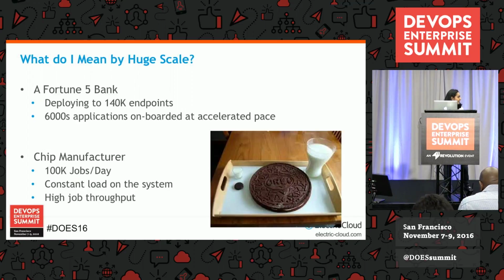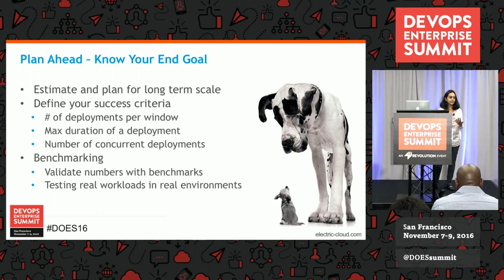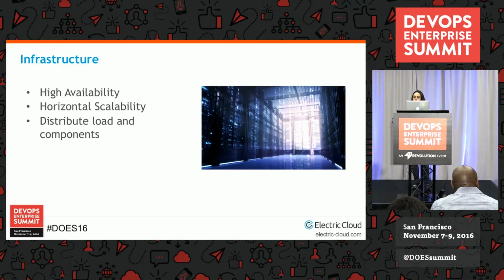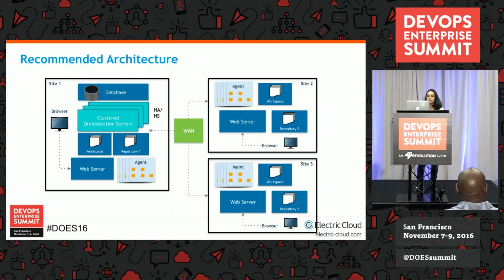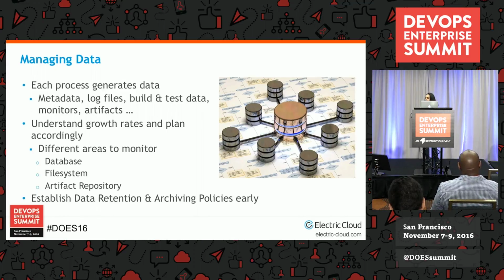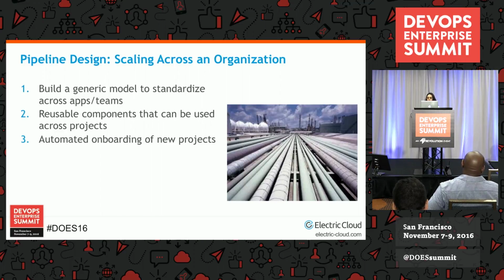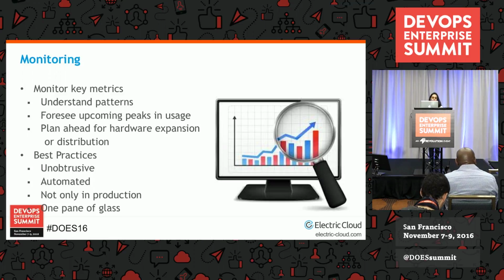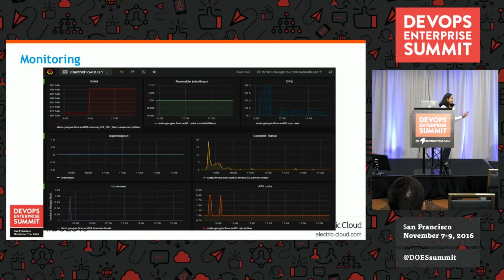Designing Your Pipelines for Scalability and Resiliency - Electric Cloud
Planning for Huge Scale: Designing Your Pipelines for Scalability and Resiliency

Avan Mathur, Product Manager, ElectricFlow, Electric Cloud

Installing one CI server or configuring a deployment pipeline for a specific application might be easy enough. However, as enterprises look to scale their DevOps adoption and optimize their software delivery practices across the organization (to support additional teams, product lines, application releases, processes and infrastructure) -- software delivery pipeline(s) need to scale to support enterprise workloads.

For some enterprises, this means having a pipeline that can withstand the velocity and throughput of thousands of product releases, supporting tens of thousands of developers and distributed teams, hundreds of thousands of infrastructure nodes, multitudes of inter-dependent application components, or millions of builds and test-cases.

This scale poses unique challenges and implications for your pipeline design. This talk covers best practices for analyzing and (re)designing your software delivery pipeline – regardless of your chosen tool-set or technologies. Obtain tips and tools for ensuring your pipelines and DevOps infrastructure have the right architecture and feature-set to support your software production as it scales, while also ensuring manageability, governance, security, and compliance.

Learn best practices for how to:
1) Plan for scale: how to project for the types of performance indicators/vectors you’d need to scale across.
2) How to design of your pipeline and supporting infrastructure and operations (such as data retention, artifact retrieval, monitoring, etc.).
3) Design your pipeline workflows and processes to allow reusability and standardization across the organization, while also enabling flexibility to support the needs of specific teams/apps.
4) Design your pipeline in a way that enables fast rollout- easy onboarding thousands of applications, across hundreds of teams
5) Incorporate security access controls, approval gates and compliance checks as part of your pipeline and have them standard across all releases
6) Ensure your architecture support HA, DR and business continuity.